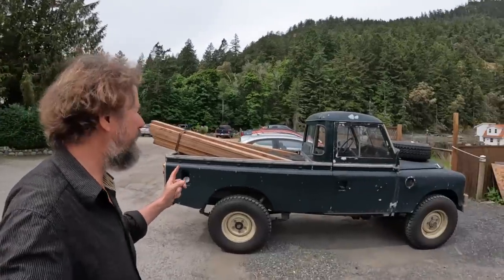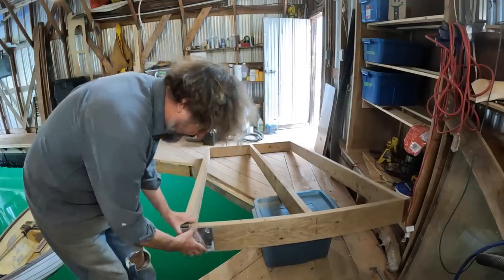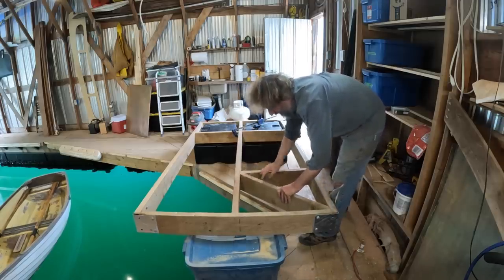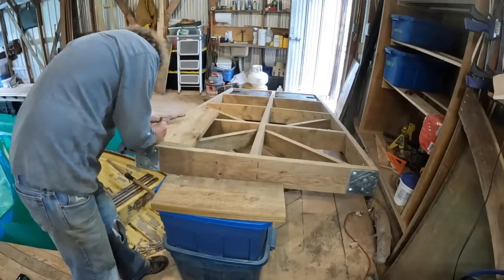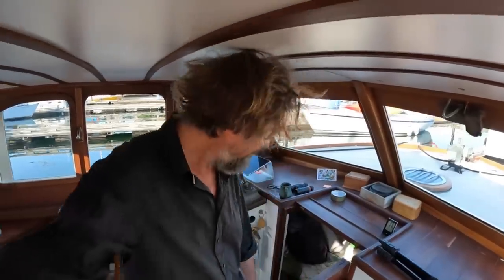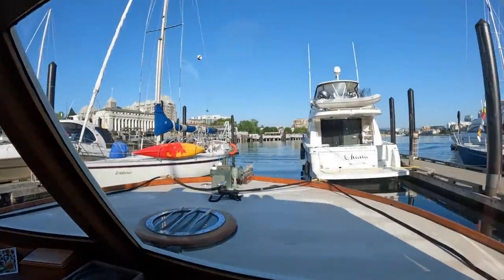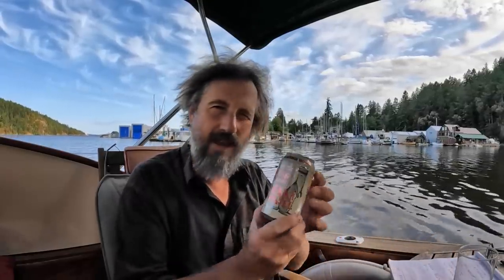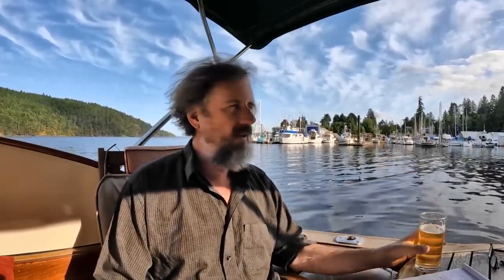Stain Disaster, and other things... - #368 - Living aboard a wooden boat - Travels With Geordie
In this bonus episode I reveal the stain disaster but to be fair don't do anything about it. Instead I tackle a few overdue projects, but next week!!

Peter Knowles
185-911 Yates Street
Victoria, BC
V8V 4Y9
Canada